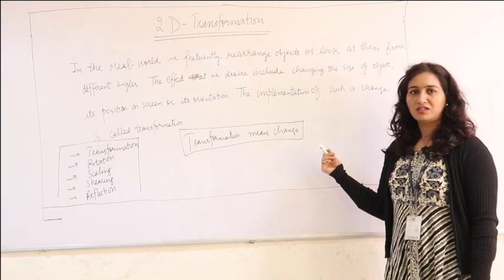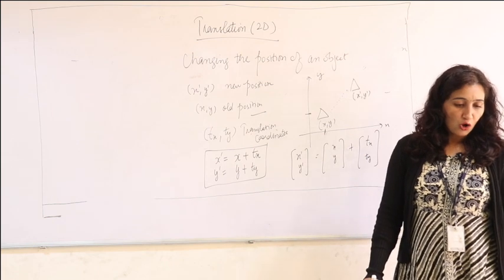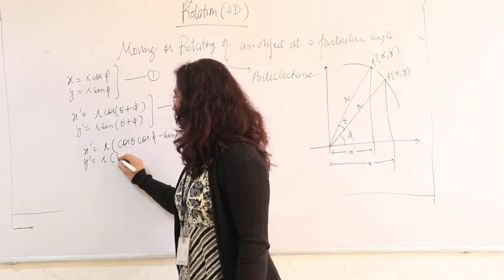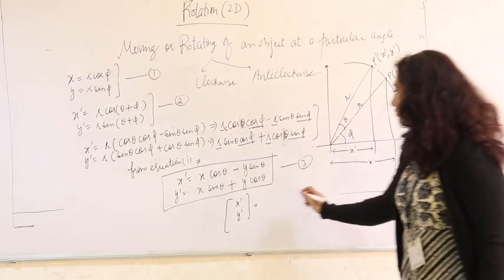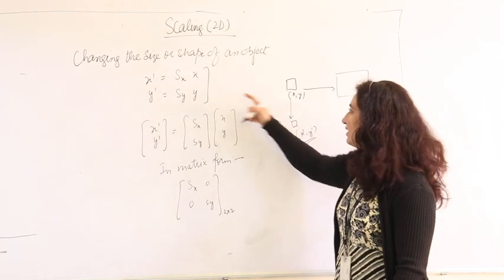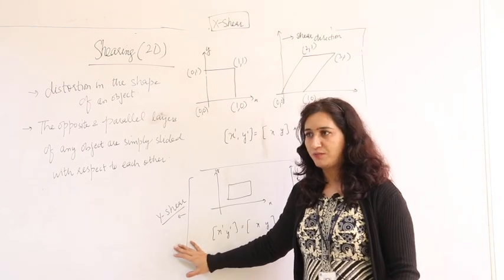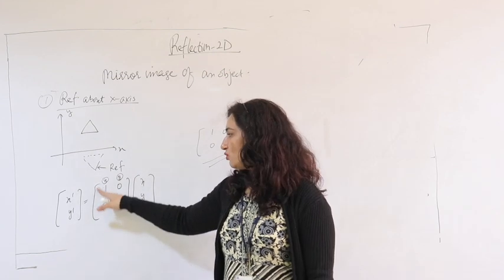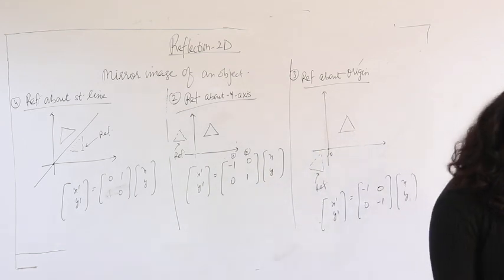Computer Graphics & Multimedia Application - 2D Transformation by Dr Preety Khatri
Subject:- Computer Graphics & Multimedia Application
Topic:- 2-D Transformation
Course- BCA
Semester:- 4